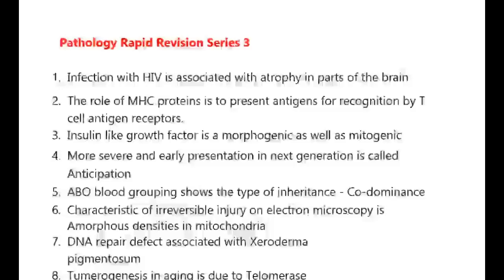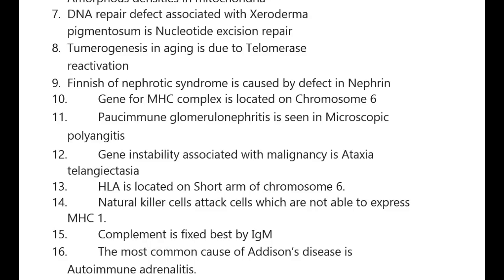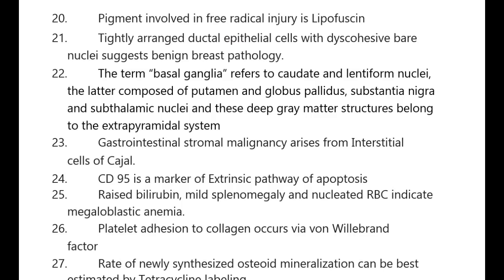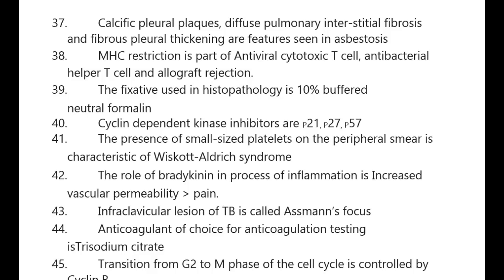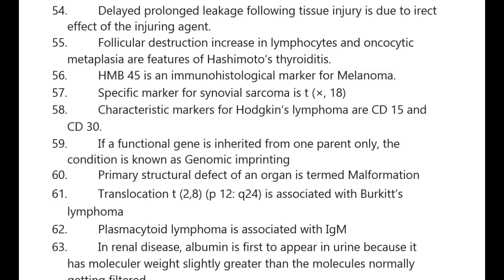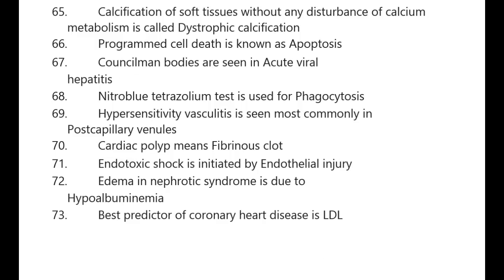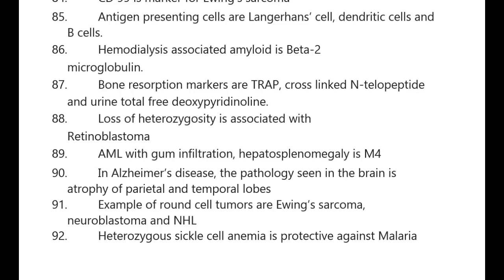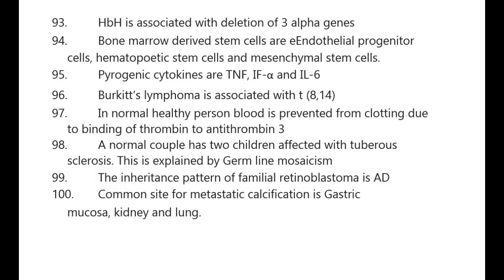Pathology - Rapid Revision Series 3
Link to purchase Rapid Revision Mega pack 10,000 high yield points PDF for NEET PG/NEXT PG/FMGE/INICET